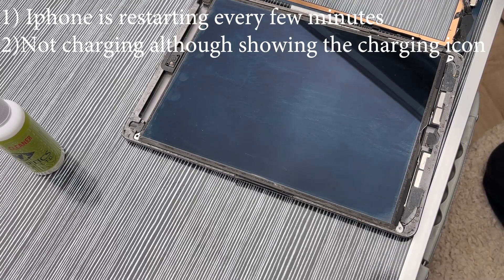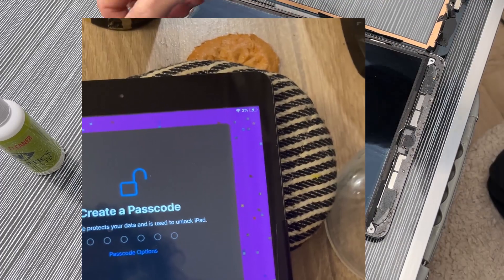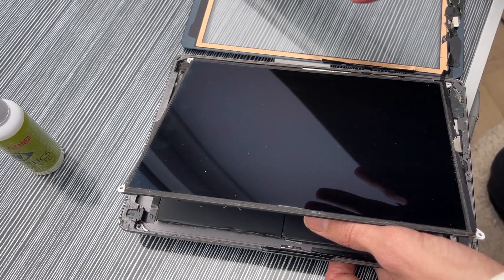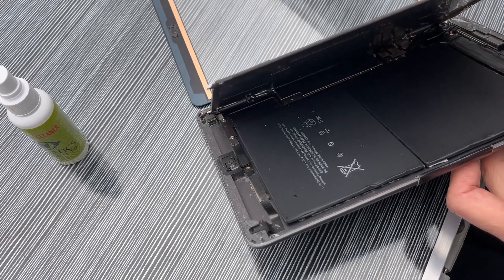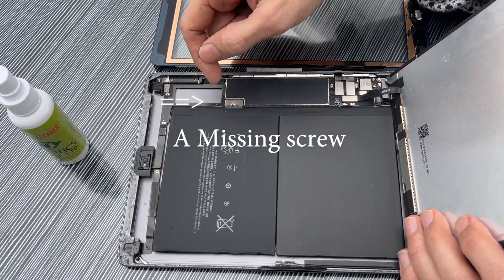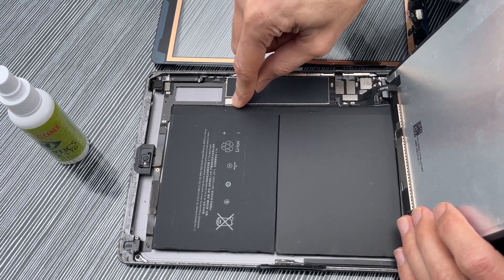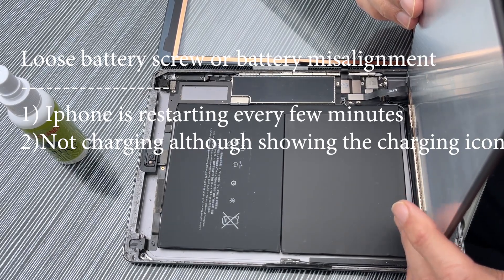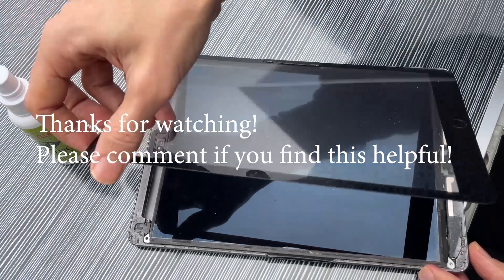How to fix when Ipad restarts every few minutes after battery and screen replacement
Loose battery screw or battery misalignment

1) Iphone is restarting every few minutes

2)Not charging although showing the charging icon